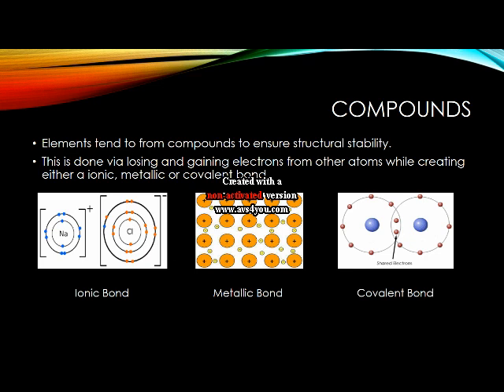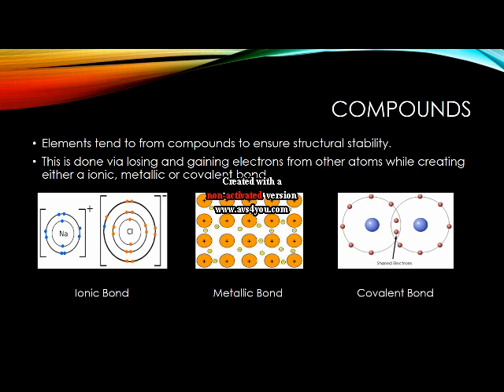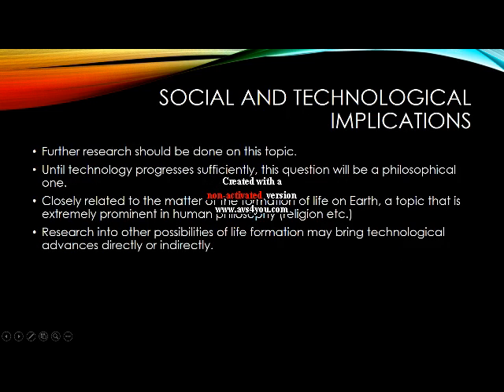Chemistry Presentation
Chemistry Research Task